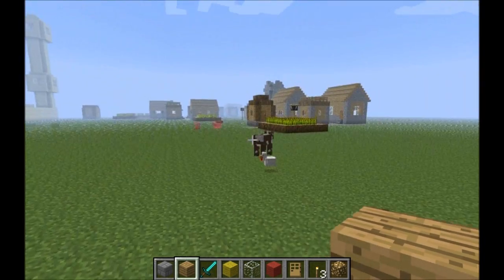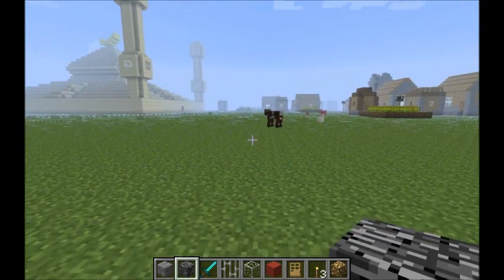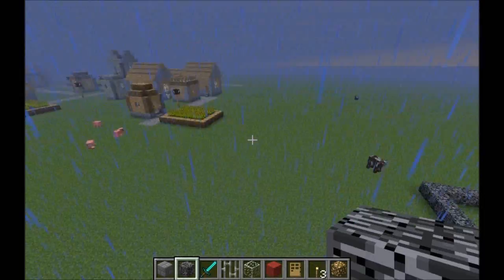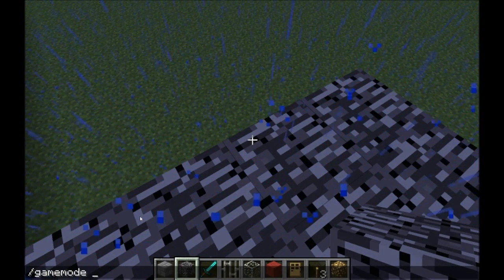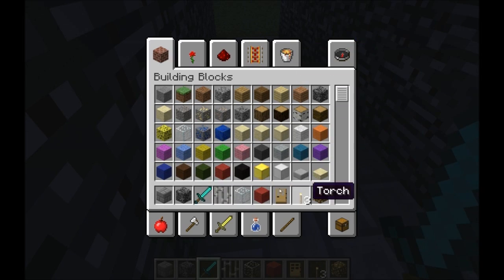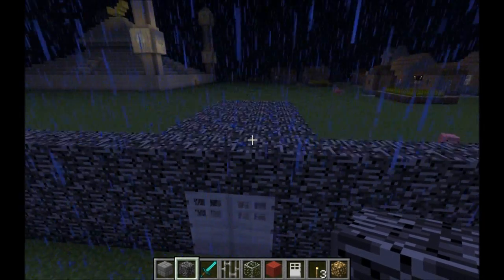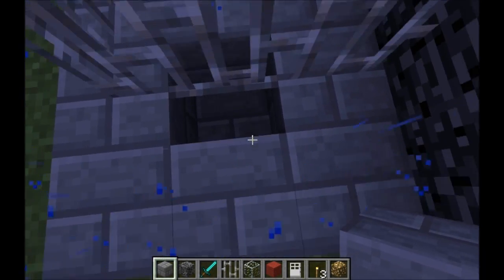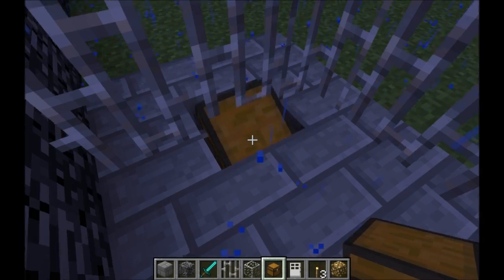minecraft HOW TO BUILD a PRISON/CONCENTRATION CAMP